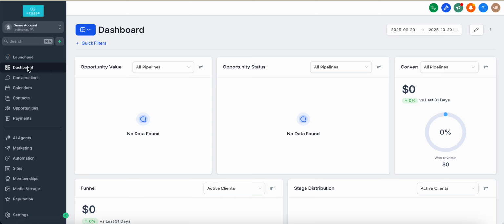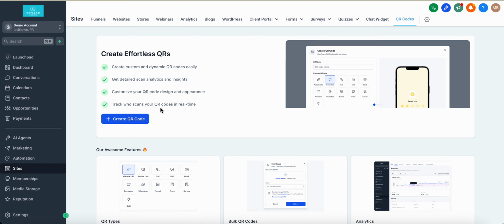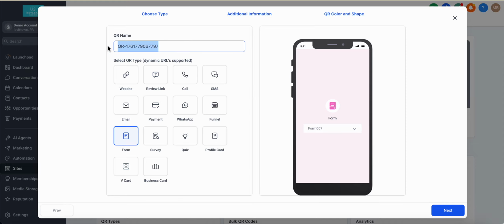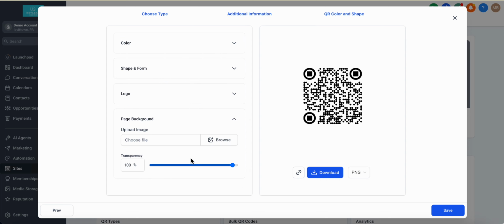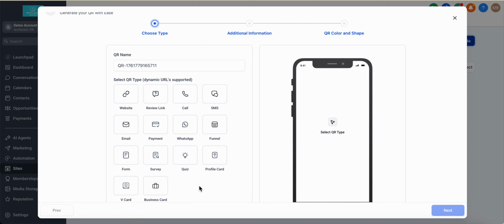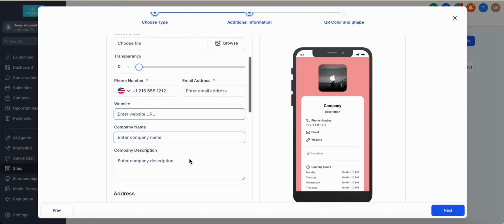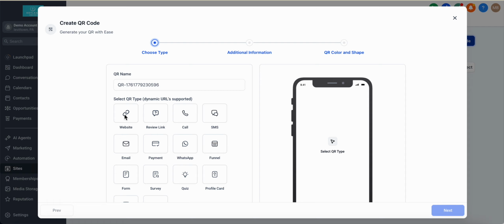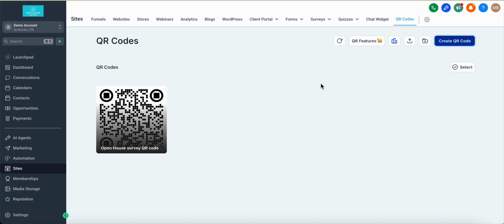🚀 Building QR Codes in KeyLead Engine | Powered by GoHighLevel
n this quick training, we’ll walk you through how to create, customize, and track QR codes inside KeyLead Engine, the all-in-one real estate CRM and marketing system built on the powerful GoHighLevel platform.

Whether you’re using QR codes for listing signs, open houses, postcards, or lead funnels, this step-by-step guide shows how to instantly connect your offline marketing to your digital campaigns — so you never miss a lead again!

🧠 What You’ll Learn:

✅ How to build a QR code inside KeyLead Engine
✅ Linking QR codes to landing pages, listings, and lead magnets
✅ Tracking scans and leads in your CRM
✅ Creative ways to use QR codes in real estate

💡 About KeyLead Engine

KeyLead Engine is a next-generation CRM and lead generation system built using GoHighLevel — customized specifically for real estate agents, brokers, and teams.
It includes:

Automated lead follow-up workflows

IDX integration

Smart pipelines & texting campaigns

AI assistant and automation tools

On-demand training and support